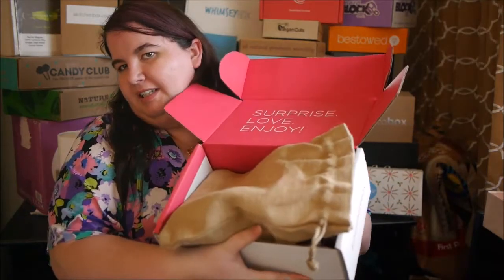Feb 2015 Popsugar Must Have Box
Happy Valentines!  My review of the February Popsugar box.